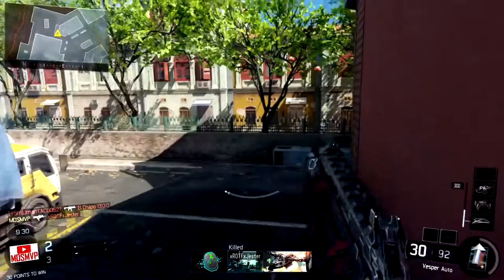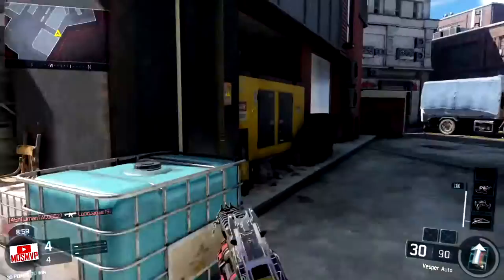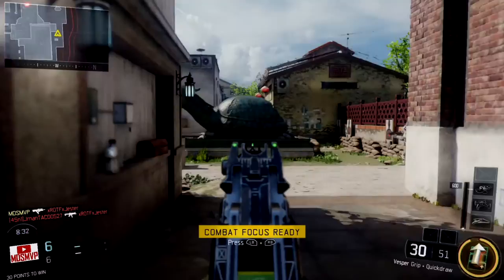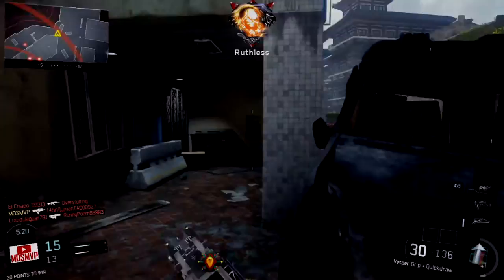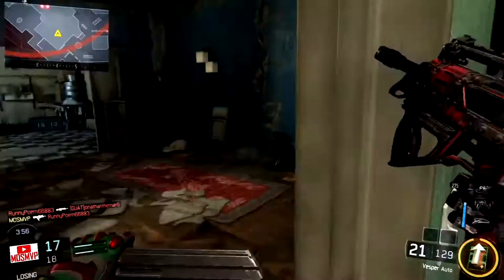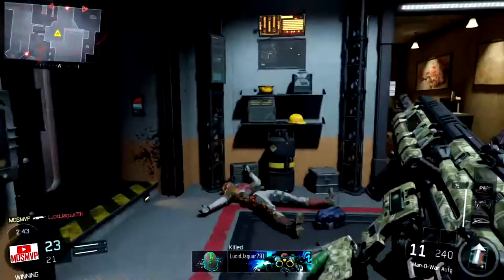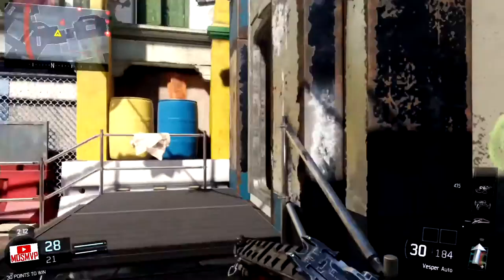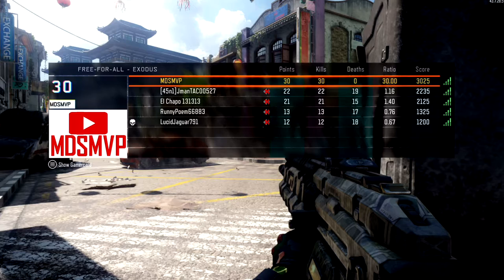My First "NUKED OUT" (Black Ops 3 Nuclear Gameplay)